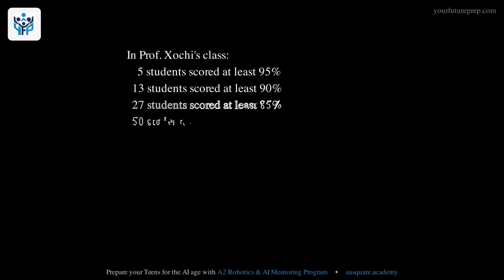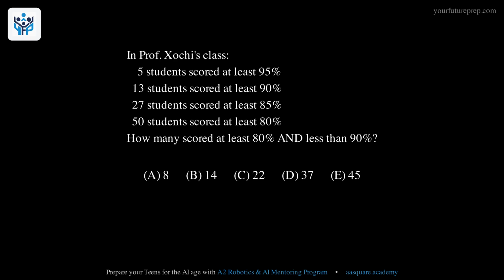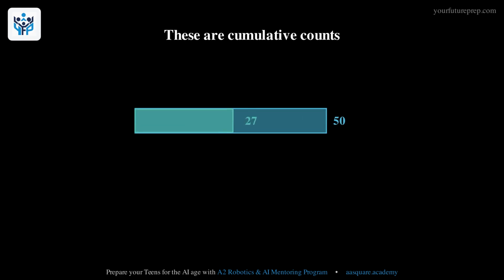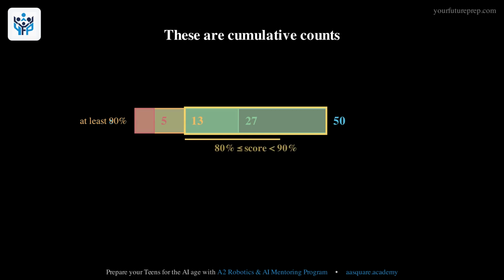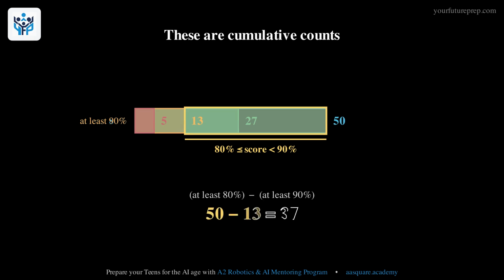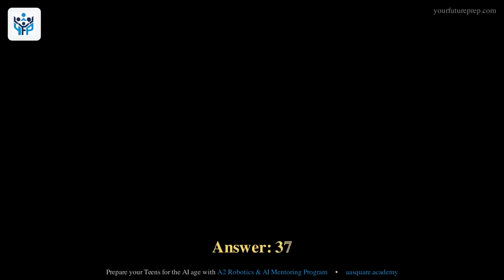2025 AMC 8 – Problem 7: Reading Cumulative Score Counts | Your Future Prep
2025 AMC 8 · Problem 7 · Reading Cumulative Score Counts